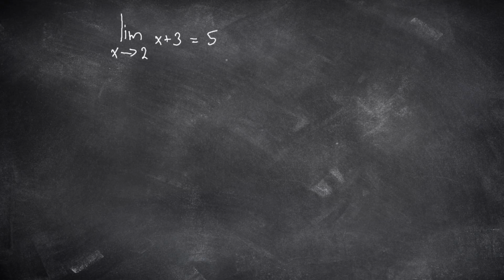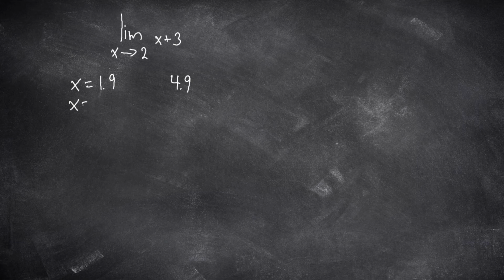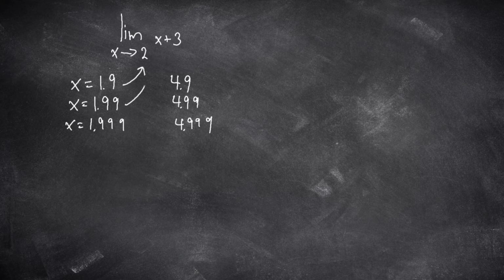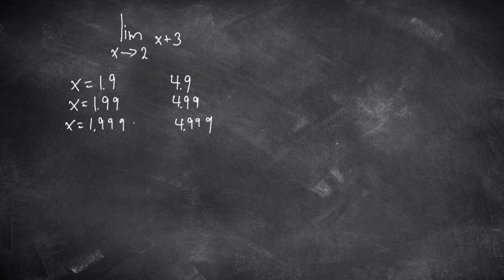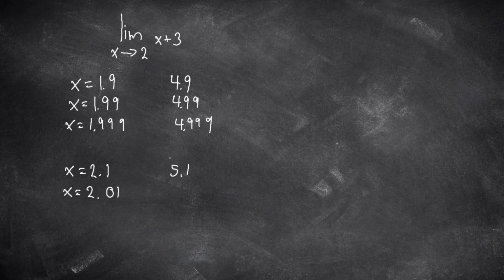Calculus: Chapter Pre Part 2: Limits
In this video, I cover the basic idea of limits and how limits lead to the derivative.

Chapter Pre
     - 1: Introduction to Calculus
     - 2: Limits
Chapter 1: Derivatives
     - 1: Introduction to the Derivative
     - 2: Power Rule
     - 3: Product Rule, Quotient Rule, & Chain Rule
     - 4: Derivatives of Exponential Functions
     - 5: Derivatives of Trigonometric Functions
     - 6: Derivatives of Inverse Functions
     - 7: Derivatives of Inverse Trigonometric Functions
     - 8: Derivatives of Logarithmic Functions
     - 9: Implicit Differentiations
     - 10: Higher-Order Derivatives
Chapter 2: Applications of Derivatives
     - 1: Understanding Graphs: Maximum & Minimums
     - 2: Understanding Graphs: Increasing & Decreasing Intervals
     - 3: Understanding Graphs: Concavity & Inflection Points
     - 4: Understanding Graphs: 2nd Derivative Test
     - 5: Understanding Graphs: Intermediate & Mean Value Theorem
     - 6: Newton's Method to Approximating Zeroes
     - 7: Euler's Method to Approximating Points
     - 8: Related Rates
     - 9: Optimization
     - 10: Indeterminants & L'Hôpital Rule
Chapter 3: Integrals
     - 1: Introduction to the Integral
     - 2: Basic Integration
     - 3: Integration by Substitution
     - 4: Integration by Parts
     - 5: Integration using Partial Fractions
     - 6: Integration of Trigonometric Functions
Chapter 4: Applications of Integrals
     - 1: Displacement, Total Distance, and Position
     - 2: Area
     - 3: Volume from Revolutions
     - 4: Volume from Cross Sections
     - 5: Riemann Sums
     - 6: Newton's Law of Cooling & Logistic Functions
     - 7: Arc Length
Chapter 5: Sequences and Series
     - 1: Introduction to Sequences and Series
     - 2: P-series & Infinite Geometric Series
     - 3: Convergence Test #1: Integral Test
     - 4: Convergence Test #2: Comparison Test
     - 5: Convergence Test #3: Limit Comparison Test
     - 6: Convergence Test #4: Ratio Test
     - 7: Convergence Test #5: Root Test
     - 8: Alternating Series
     - 9: Power Series
     - 10: Taylor & Maclaurin Series